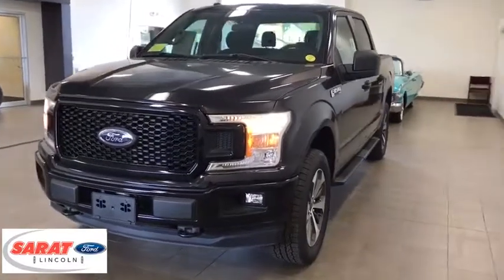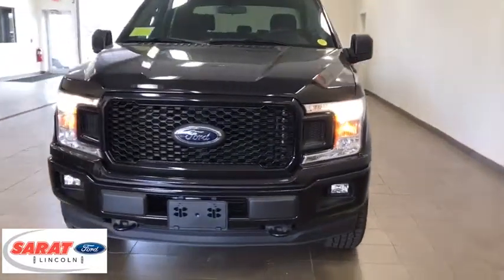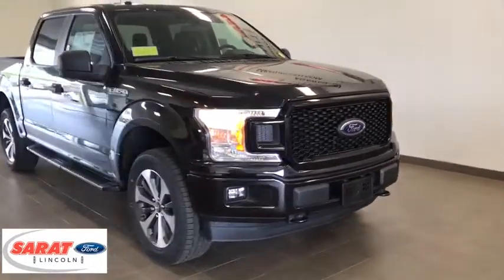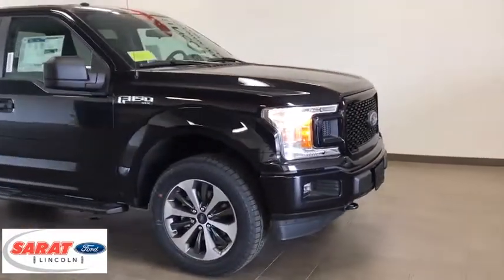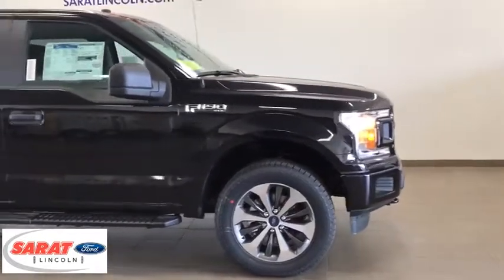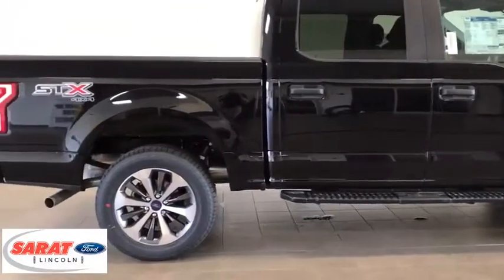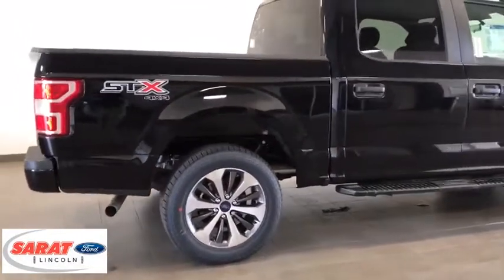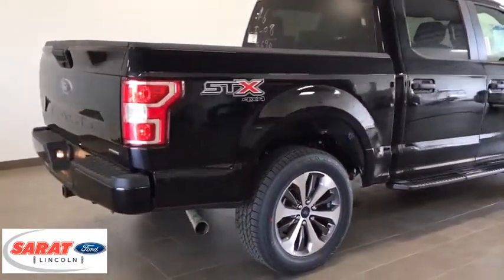2019 Ford F-150 Westfield, Holyoke, West Springfield, Suffield, Agawam, MA Y0769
2019 Ford F-150 available in Agawam, Massachusetts at Sarat Ford Lincoln. Servicing the Westfield, Holyoke, West Springfield, Suffield, MA area.
2019 Ford F-150 XL SPT APPEAR PKG - Stock#: Y0769 - VIN#: 1FTEW1EP1KFB55690

This 2019 Ford F-150 XL 4WD SuperCrew 5.5' Box is proudly offered by Sarat Ford Lincoln This Ford includes: FRONT LICENSE PLATE BRACKET BLACK PLATFORM RUNNING BOARDS Running Boards/Side Steps PRICED DORA TRANSMISSION: ELECTRONIC 10-SPEED AUTOMATIC Transmission w/Dual Shift Mode A/T 10-Speed A/T 3.55 AXLE RATIO CALIFORNIA EMISSIONS SYSTEM CLASS IV TRAILER HITCH RECEIVER Tow Hitch *Note - For third party subscriptions or services, please contact the dealer for more information.* This 4WD-equipped vehicle handles any condition on- or off-road with the sure footedness of a mountain goat. With unequaled traction and stability, you'll drive with confidence in any weather with this Agate Black Metallic 2019 4WD Ford F-150 XL 4WD SuperCrew 5.5' Box. Beautiful color combination with Agate Black Metallic exterior over Black interior making this the one to own! This vehicle won't last long, take it home today. Sarat Ford Lincoln Where Customers Become Friends since 1929
Radio w/Seek-Scan,2 LCD Monitors In The Front,Radio: AM/FM Stereo w/6 Speakers -inc: auxiliary audio input jack (not available w/SYNC),Fixed Antenna,Variable Intermittent Wipers,Light Tinted Glass,Fixed Rear Window,Tires: P265/70R17 OWL A/T,Wheels: 17 Silver Steel,Clearcoat Paint,Cargo Lamp w/High Mount Stop Light,Regular Box Style,Black Manual Side Mirrors w/Convex Spotter and Manual Folding,Black Front Bumper w/Black Rub Strip/Fascia Accent and 2 Tow Hooks,Full-Size Spare Tire Stored Underbody w/Crankdown,Tailgate Rear Cargo Access,Black Side Windows Trim and Black Front Windshield Trim,Black Rear Step Bumper,Manual Tailgate/Rear Door Lock,Fully Automatic Aero-Composite Halogen Auto High-Beam Daytime Running Lights Preference Setting Headlamps w/Delay-Off,Black Door Handles,Black Grille,Steel Spare Wheel,Aluminum Panels,Rear Cupholder,Interior Trim -inc: Cabback Insulator and Chrome Interior Accents,Manual Tilt/Telescoping Steering Column,Urethane Gear Shift Knob,Day-Night Rearview Mirror,Full Cloth Headliner,HVAC -inc: Underseat Ducts,Front Center Armrest,Securilock Anti-Theft Ignition (pats) Engine Immobilizer,Front Cupholder,Passenger Visor Vanity Mirror,Glove Box,Manual Rear Windows,Manual Adjustable Front Head Restraints and Manual Adjustable Rear Head Restraints,Manual 1st Row Windows,4-Way Passenger Seat -inc: Manual Recline and Fore/Aft Movement,Analog Display,Compass,Full Vinyl/Rubber Floor Covering,Gauges -inc: Speedometer, Odometer, Voltmeter, Oil Pressure, Engine Coolant Temp, Tachometer, Transmission Fluid Temp and Trip Odometer,Manual Air Conditioning,60-40 Folding Split-Bench Front Facing Fold-Up Cushion Rear Seat,Outside Temp Gauge,Cloth 40/20/40 Front Seat -inc: 2-way manual driver/passenger adjustment and armrest,4-Way Driver Seat -inc: Manual Recline and Fore/Aft Movement,Instrument Panel Bin, Dashboard Storage, Driver / Passenger And Rear Door Bins,3 12V DC Power Outlets,Pickup Cargo Box Lights,Fade-To-Off Interior Lighting,Double Wishbone Front Suspension w/Coil Springs,Single Stainless Steel Exhaust,26 Gal. Fuel Tank,Leaf Rear Suspension w/Leaf Springs,3.73 Axle Ratio,Towing Equipment -inc: Harness and Trailer Sway Control,Electronic Transfer Case,Electric Power-Assist Speed-Sensing Steering,200 Amp Alternator,Gas-Pressurized Shock Absorbers,Auto Locking Hubs,1680# Maximum Payload,Front Anti-Roll Bar,Transmission w/SelectShift Sequential Shift Control,Transmission: Electronic 6-Speed Automatic -inc: selectable drive modes: normal/tow-haul/sport,Part-Time Four-Wheel Drive,Engine: 3.3L V6 PDFI -inc: auto start-stop technology and flex-fuel capability,4-Wheel Disc Brakes w/4-Wheel ABS, Front And Rear Vented Discs, Brake Assist, Hill Hold Control and Electric Parking Brake,70-Amp/Hr 610CCA Maintenance-Free Battery w/Run Down Protection,GVWR: 6,500 lbs Payload Package,Dynamic Hitch Assist Back-Up Camera,Electronic Stability Control (ESC) And Roll Stability Control (RSC),Dual Stage Driver And Passenger Front Airbags,Tire Specific Low Tire Pressure Warning,ABS And Driveline Traction Control,Airbag Occupancy Sensor,Pre-Collision Assist w/Automatic Emergency Braking (aeb),Side Impact Beams,Dual Stage Driver And Passenger Seat-Mounted Side Airbags,Rear Child Safety Locks,Safety Canopy System Curtain 1st And 2nd Row Airbags,Outboard Front Lap And Shoulder Safety Belts -inc: Rear Center 3 Point, Height Adjusters and Pretensioners